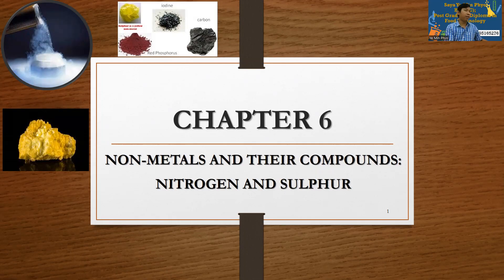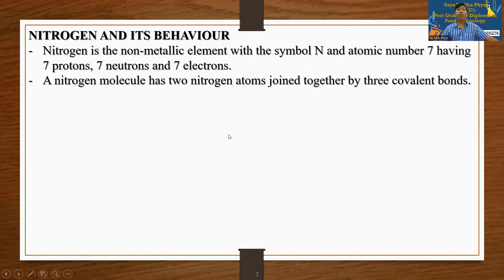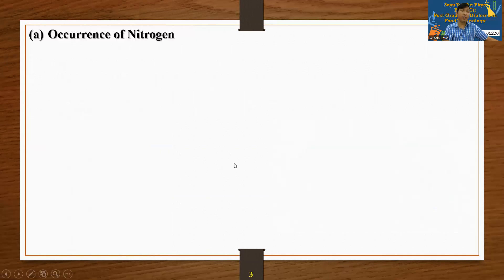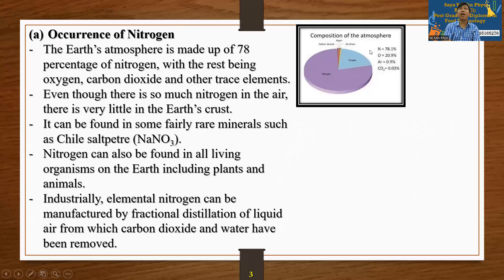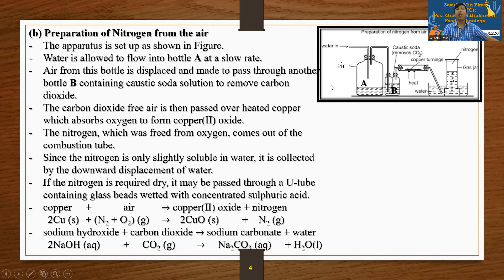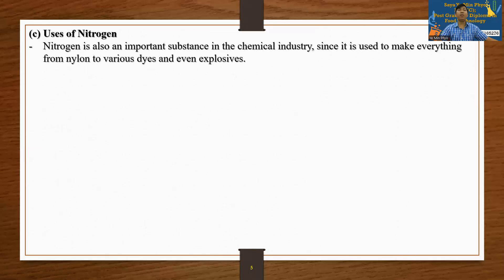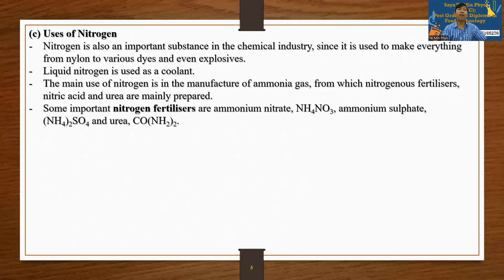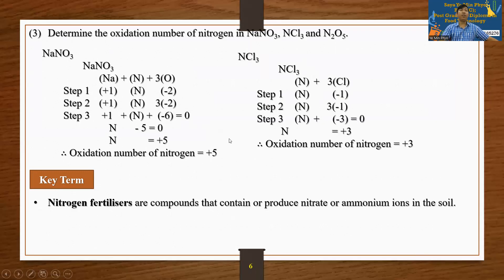Grade 11 Chemistry Chapter 6 Episode 1